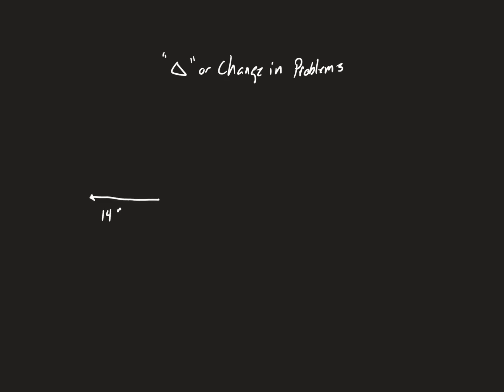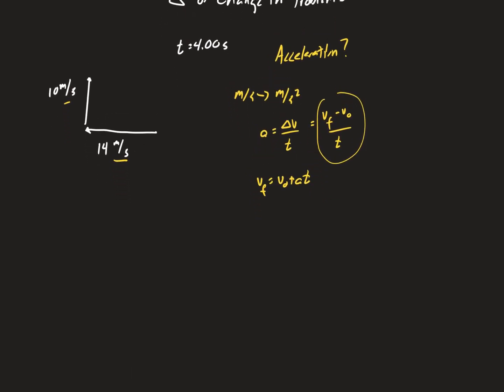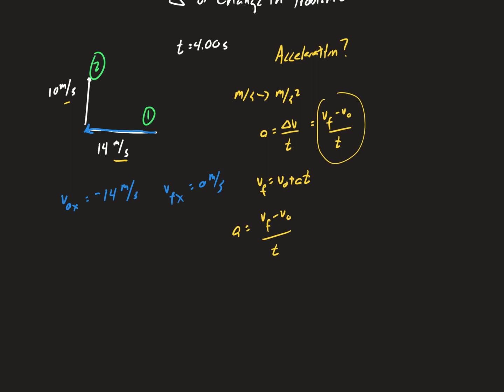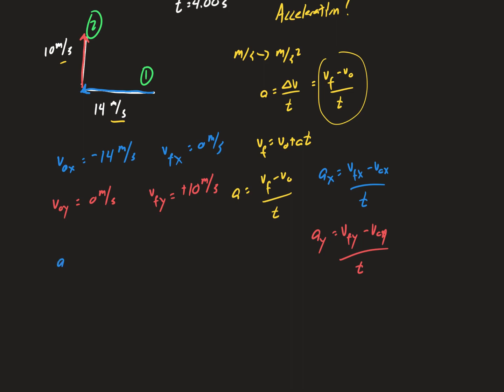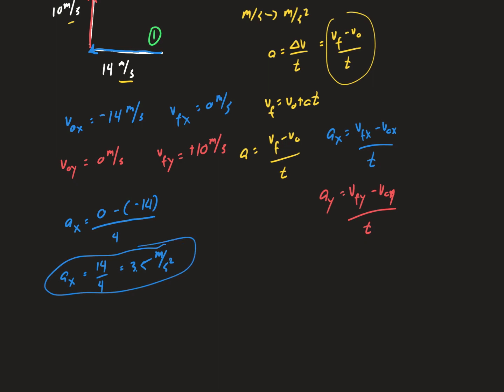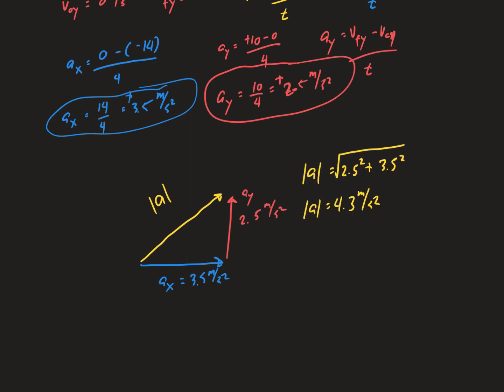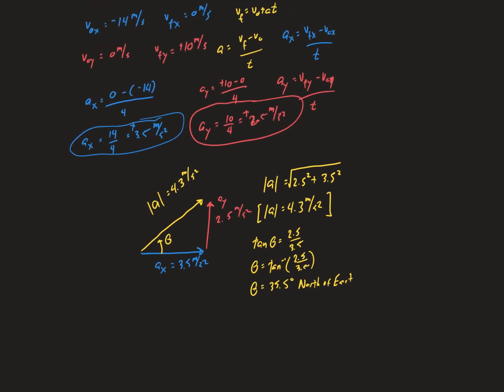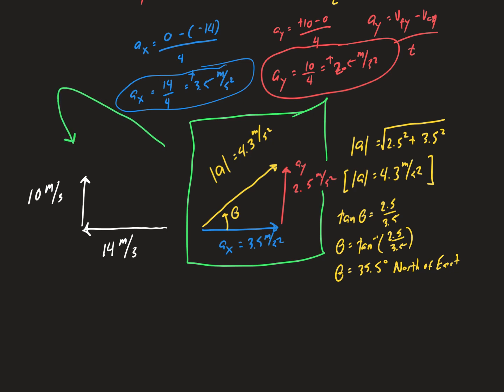Change In Problems